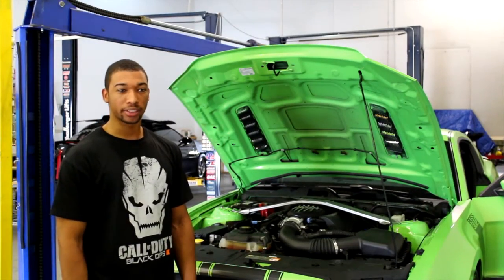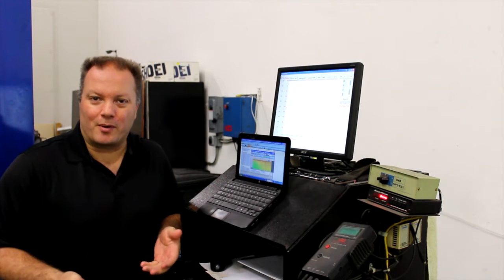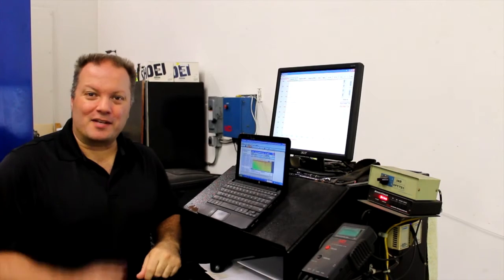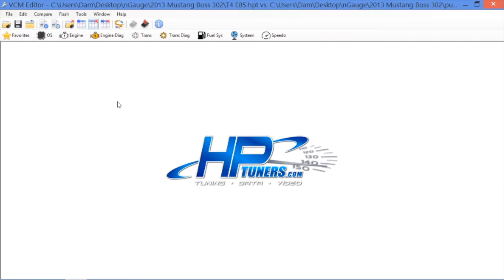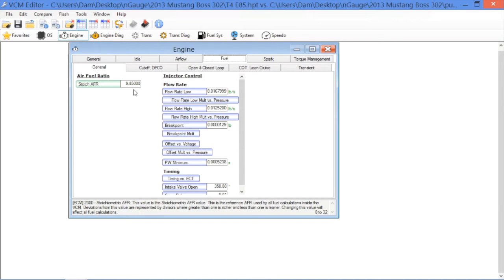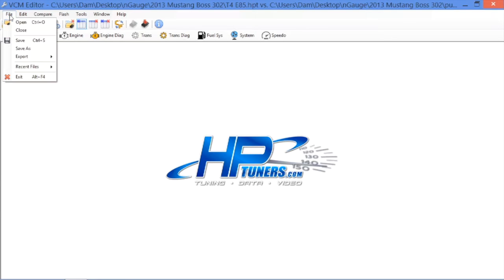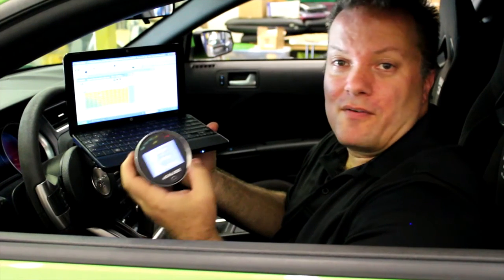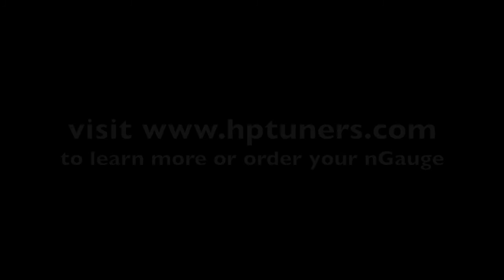Boss302nGauge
Tune your Ford with the new nGauge from HP Tuners. You can now download your calibrations into the nGauge and use it to upload calibrations into your vehicle, perform diagnostics, data-logging and of course, use it as a gauge! Check out how we used it to load a calibration for E85 into a 2013 Mustang Boss 302 for use at the local drag strip. When we leave the track, we can load in our new 93-octane tune and run properly on the street. Great power gains, massive convenience, and a nice, easy-to-use product!